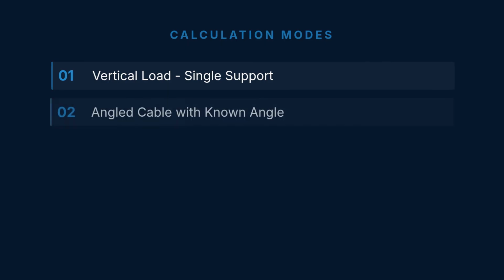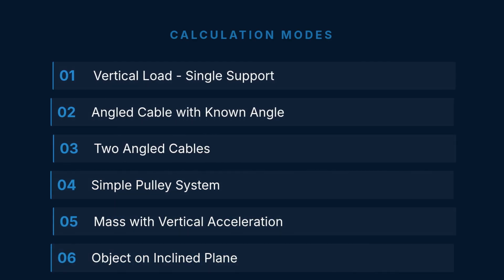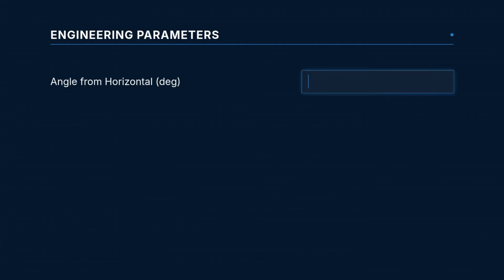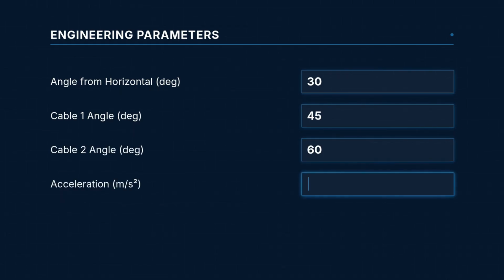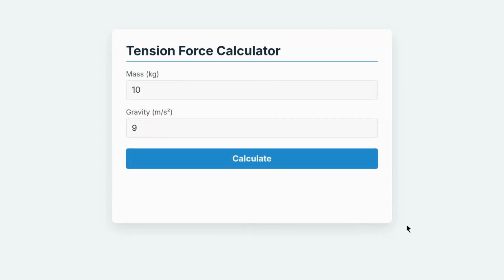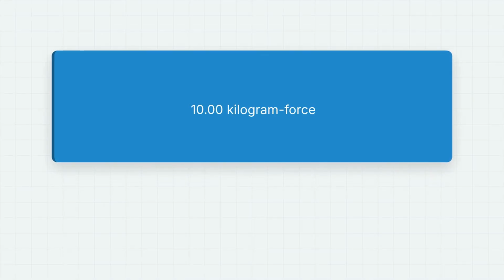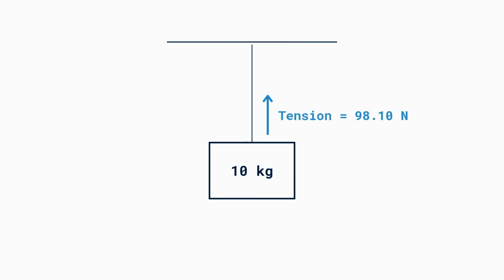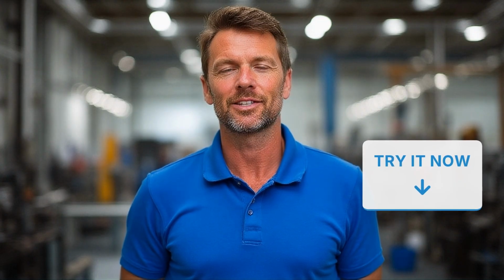Tension Force Calculator — How to Use It | Engineering Tool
How to use the Tension Force Interactive Calculator — an interactive engineering tool for calculators problems.

The Tension Force Interactive Calculator solves tension forces in cables, ropes, and support systems under various loading conditions.

Let's explore the inputs. First, select your Calculation Mode from the dropdown menu, which offers six options: Vertical Load - Single Support,...